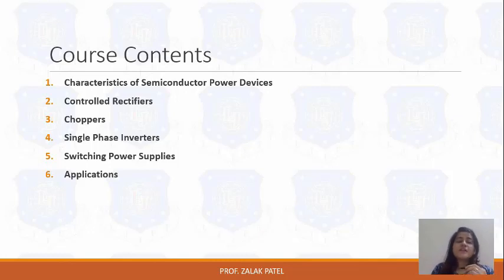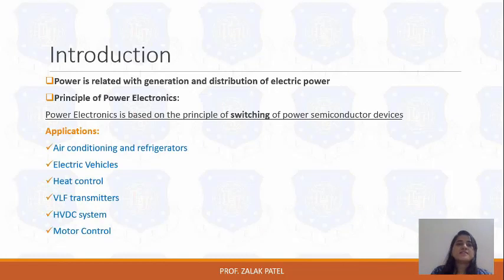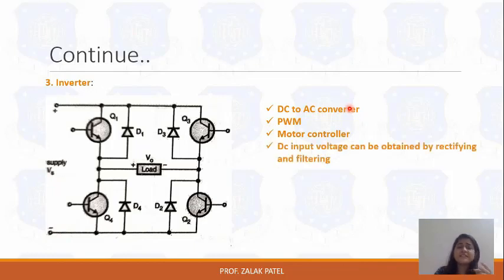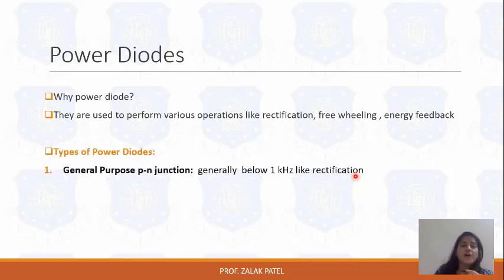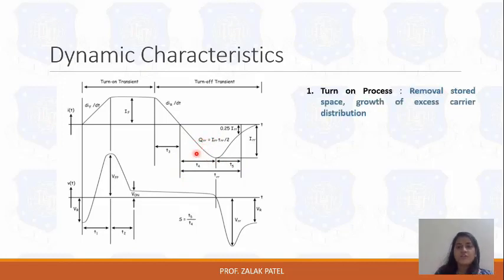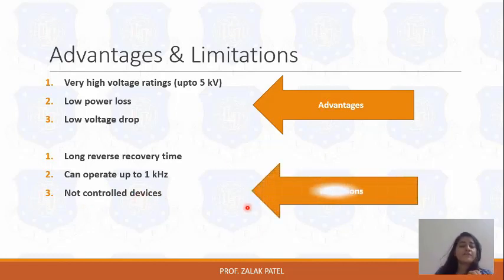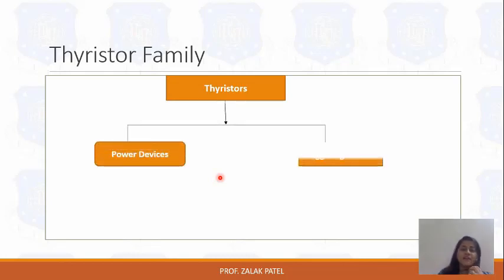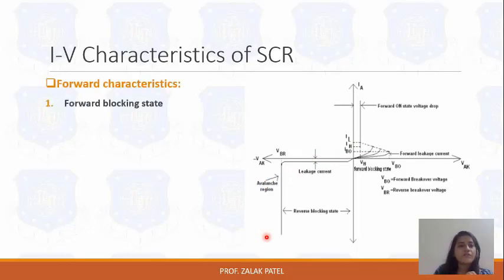SEM 5 EC PE Session 1 Introduction